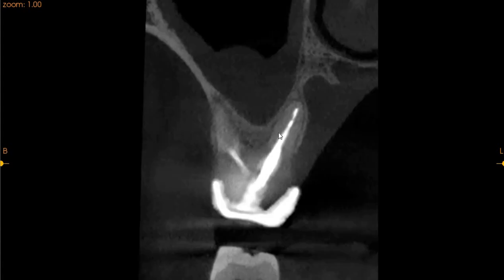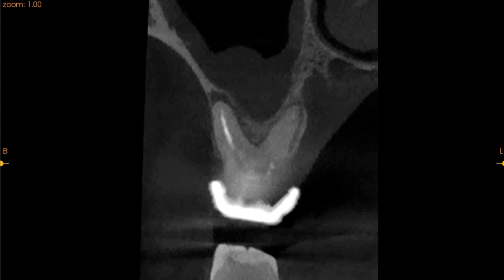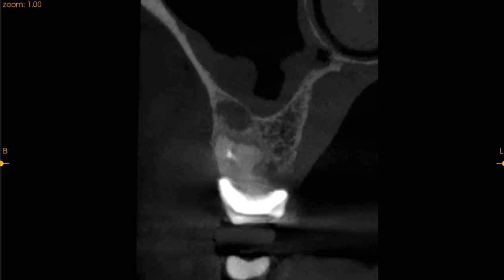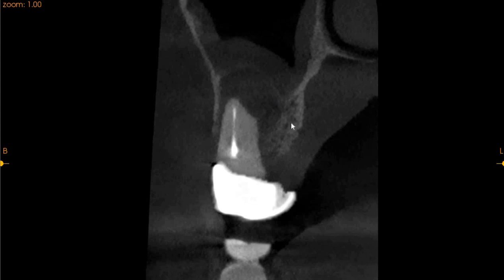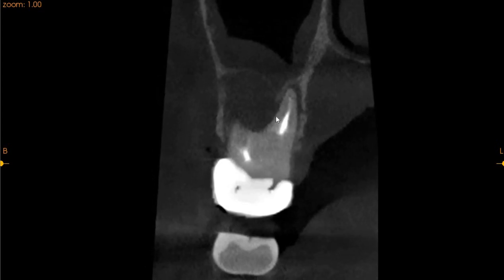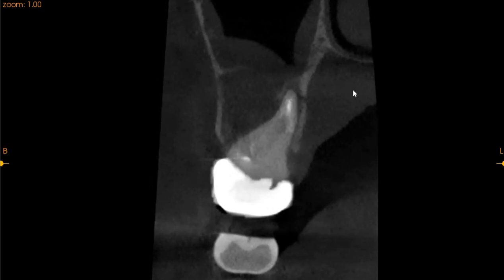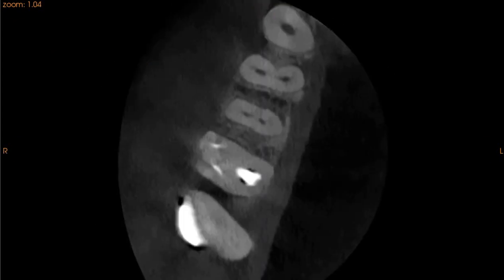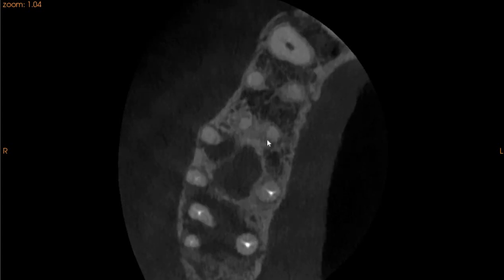FM - Dr. HA